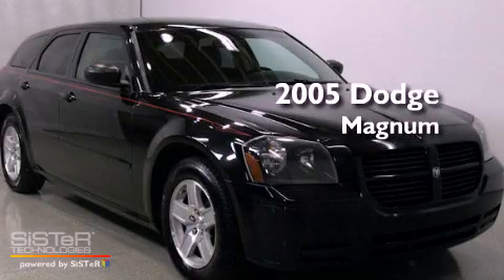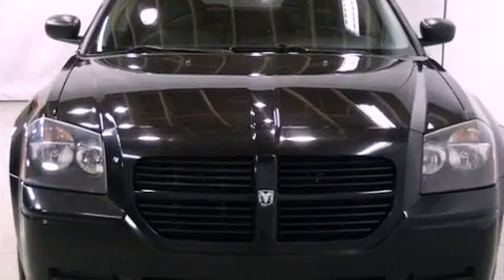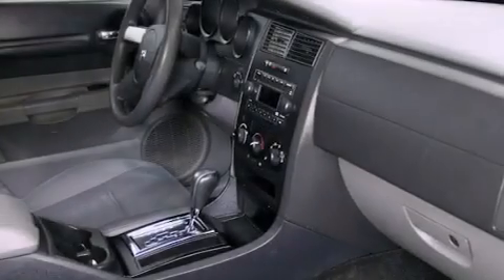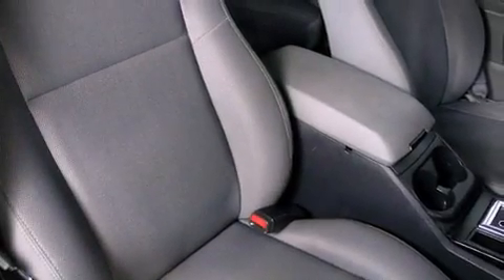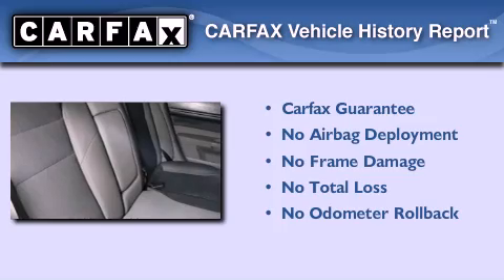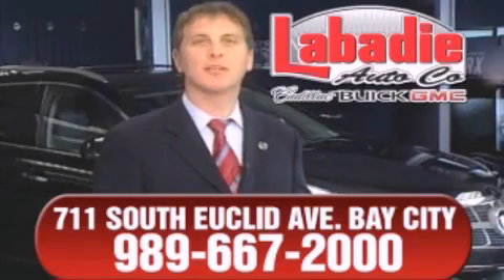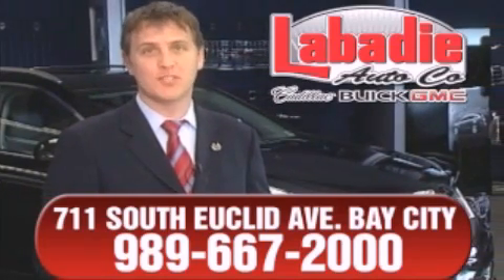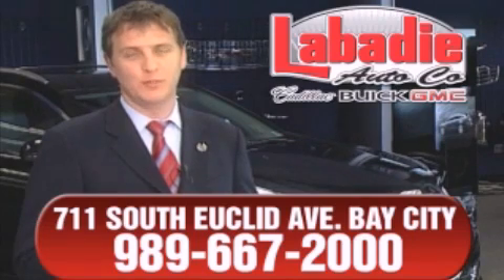2005 Dodge Magnum Midland MI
Year : 2005
 Make : Dodge
 Model : Magnum
 Engine : 2.7L 6-Cylinder

 Exterior : BLACK
 Miles : 105,217

 Stock : G135766B

 2005 Dodge Magnum Bay City MI